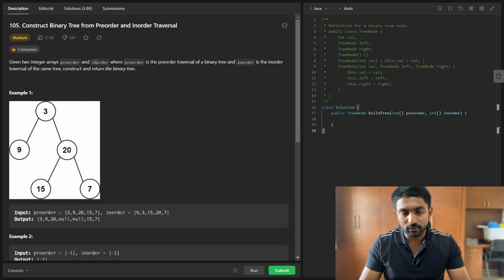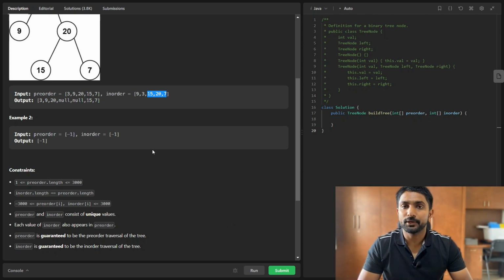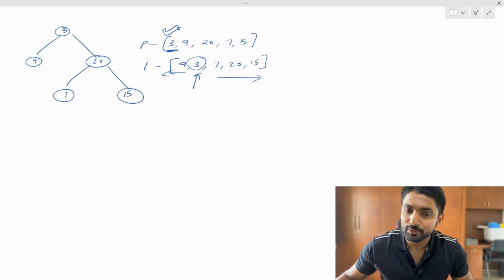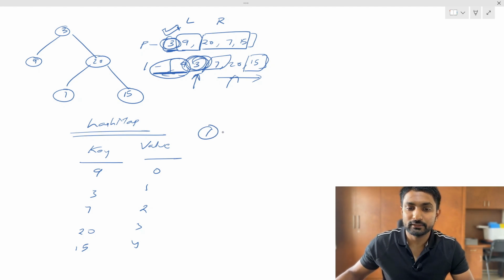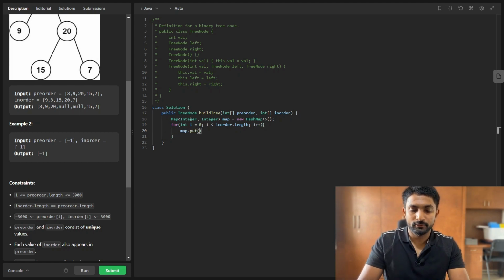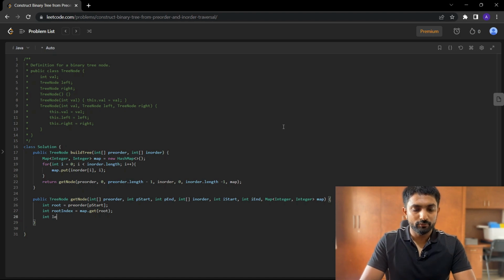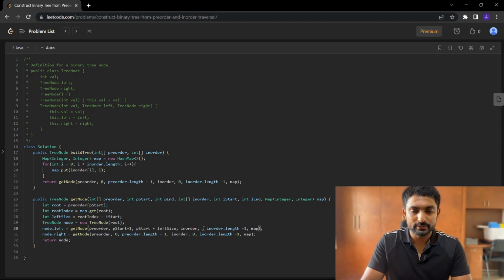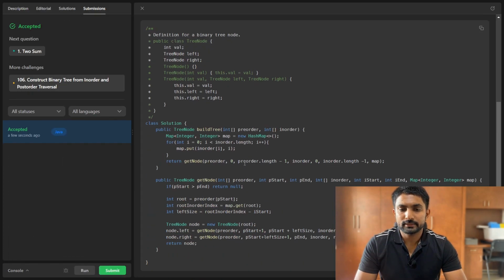Construct Binary Tree From Preorder And Inorder Traversal | LeetCode 105 | DSA | Akhilesh M V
In this video, we will solve a problem called Construct Binary Tree From Preorder And Inorder Traversal